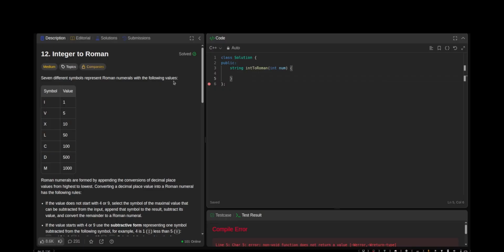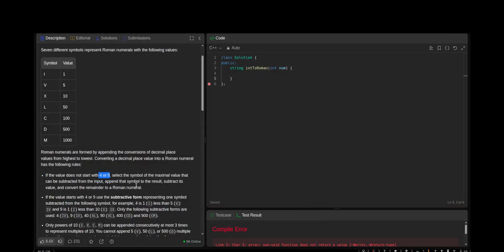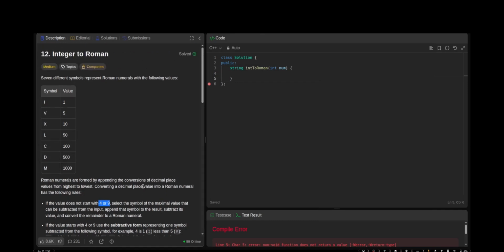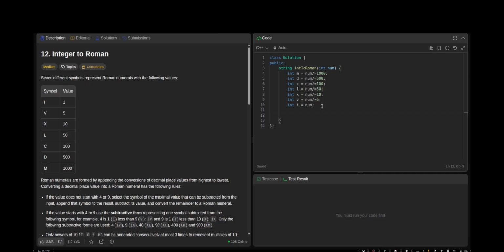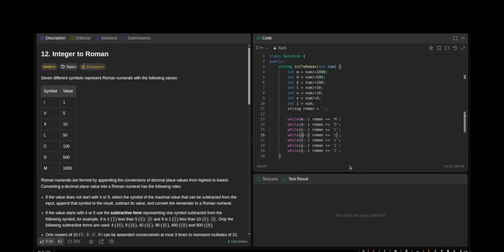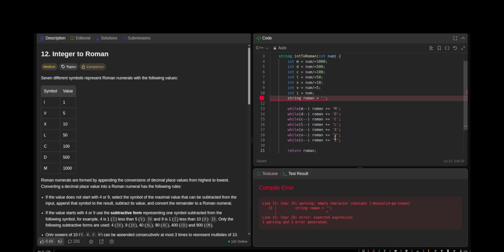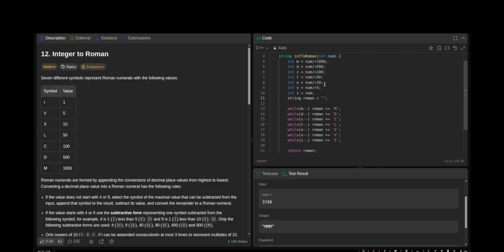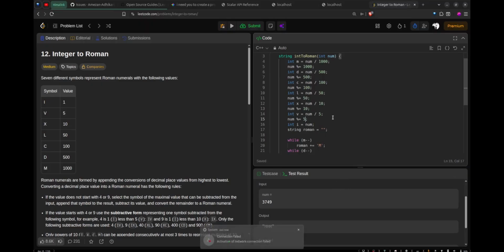Day 1 | Integer to Roman | LeetCode 12 | Clean Approach + Intuition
Solved LeetCode 12: Integer to Roman with a clear and structured approach.

Covers:

Greedy mapping logic
Handling special cases (4, 9, 40, 90, etc.)
Step-by-step conversion
Clean and efficient implementation

Useful for interview prep and strengthening problem-solving intuition.